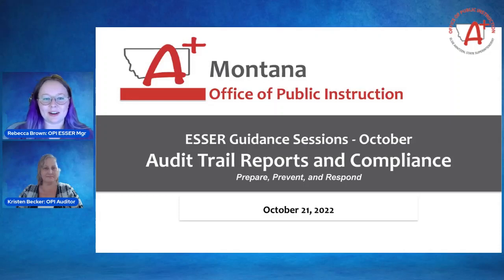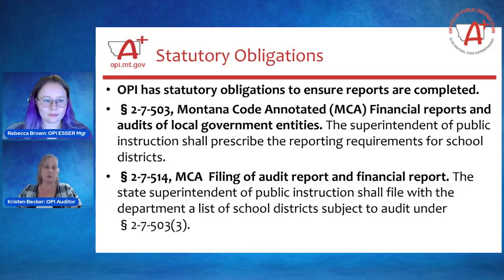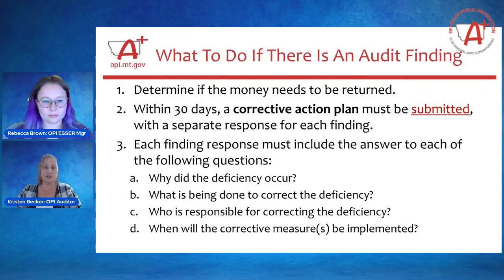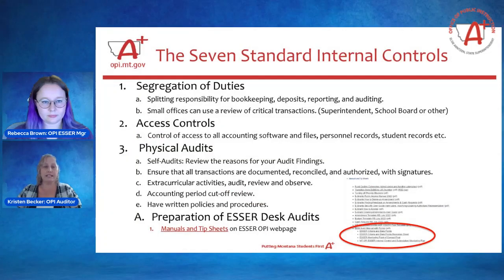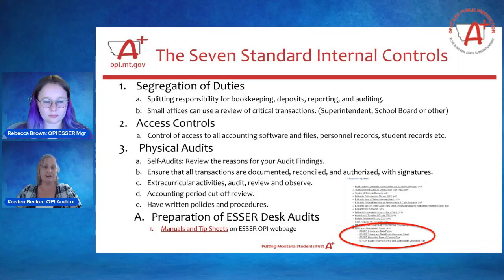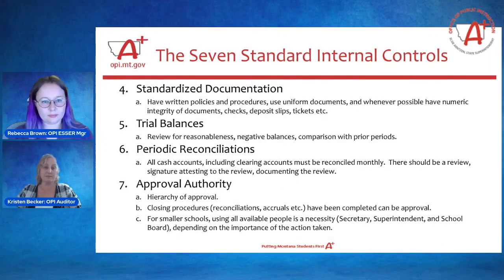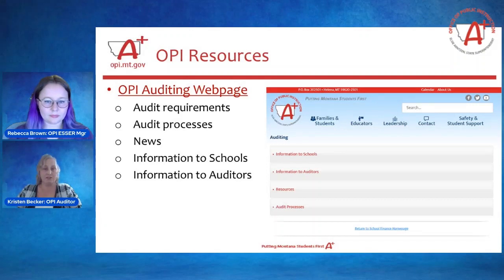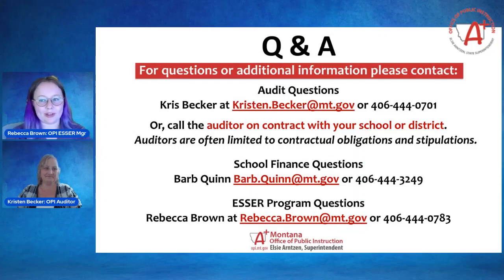ESSER Audit Trail Reports & Compliance - October 21, 2022